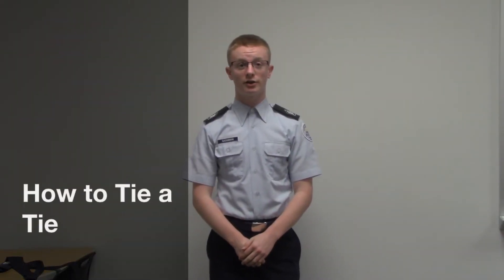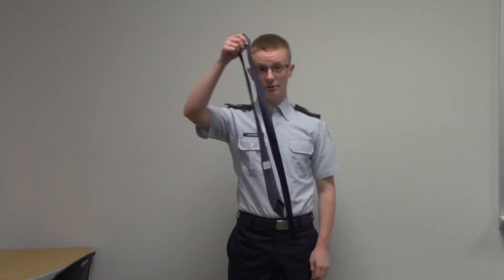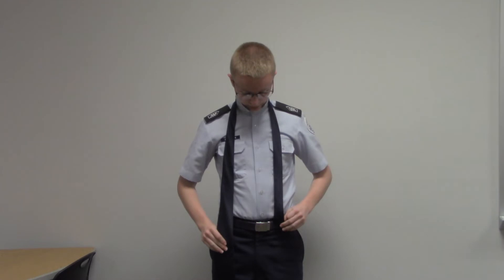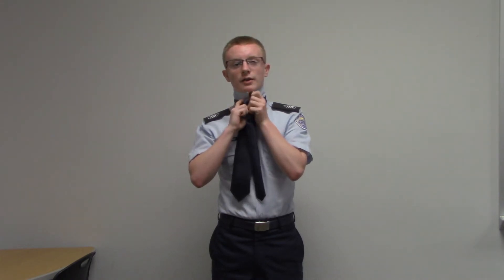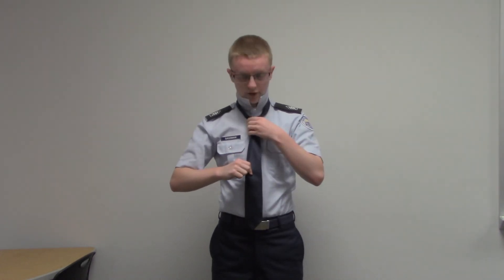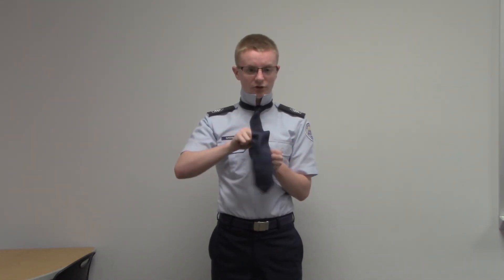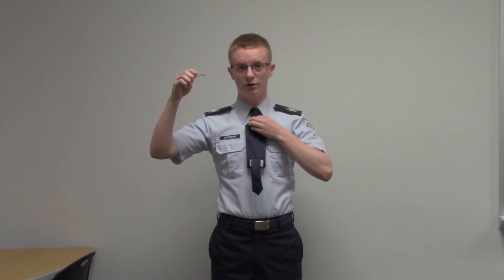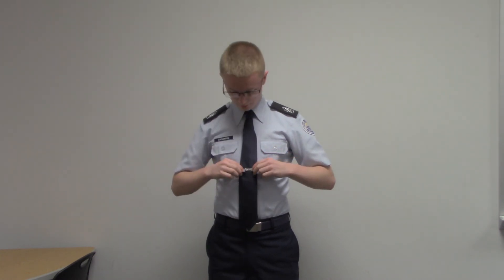How to Tie a Tie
This video is to show you how to tie your tie for any of our formal events that we may have. Please if you have any questions ask or take a look at the website in the "how to" page,

This video is presented by Cadet Caleb Sassman